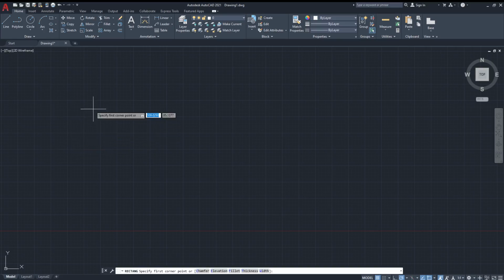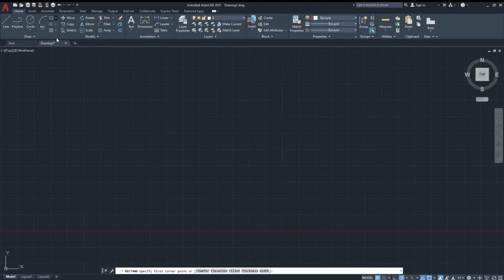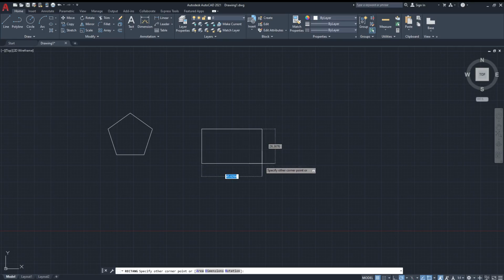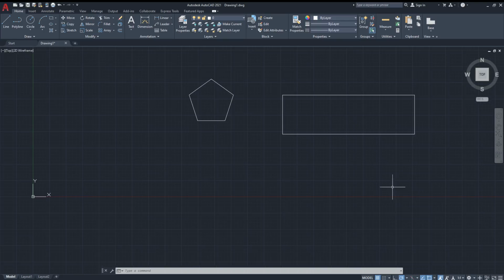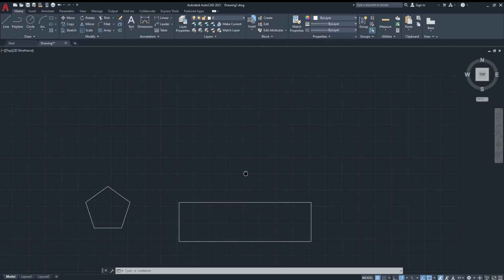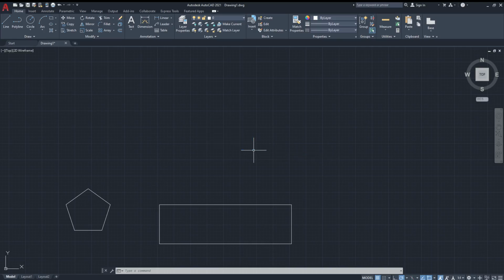Basic drawing tools (Rectangle) chapter 5 part 4 of 4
Hello. And welcome back to  course in today's listener. We'll be going over through a little bit of rectangle, how to draw a rectangle and how is a rectangle actually grow? So without further ado, let's get started already. One thing I would like to mention, I don't want to take, I would like you to always do whenever I do those lessons is to practice alongside with me.

So you'll try to grow those things as long as. Drawing them as well. So a rectangle is pretty simple. As you can see in the home menu right here, you'll find line polyline circle. We've gone through all of those arc as well. And you'll find a rectangle here right here. You'll find a rectangle and this rectangle, you could also choose E polygon as you can see, I've got also shoes E polygon here, and you will be entered the amount of size you'll like for those polygon and go it.

As you can see, this is how you do grow up polygon. This is just a thing with a rectangle as well. So let's go back to the rectangle. This is how you simply draw a rectangle. You just specify the first side. And then, I mean the first point and then the opposite point, and then you will have a rectangle. So by specifying.

With the width already has you choose, evaluate for example, 100 and then you press step two. Choose the width of your, the height of your rectangle. For example, 30 here, and you have a rectangle. So. Twice practice along with me drawing those rectangles, maybe draw a rectangle with another rectangle. And the, uh, the shortcut for the rectangle is rec you just type break and you get a rectangle.

So specify the first point, the 13, 13 you'll get a square because the width and the height is pretty much the same. We go over and try to choose our element here. As you can see, we have chosen our element. So by the way, one thing I have not discussed with you guys about selection. So if you press one time, you'll be able to select, if you keep pressing, look at this, you'll be able to draw a form of circle or something to select this, to select a more specific area when you have like more shapes and more stuff to do.

So, for example, if I go right here, I think it will choose like this. This is, will be the selection area. If I go on the right side, it will be the blue cell selection that we have talked about. So if I go just a little bit up, it will select the whole thing. So this is also a rectangle lesson, as well as a selection lesson.

So if we select it in the left side, you will also be able to select just a partially and yeah, that was today's lessons about rectangle. I hope that you enjoyed it and see you in the next lesson.